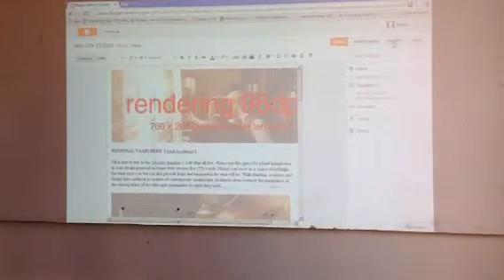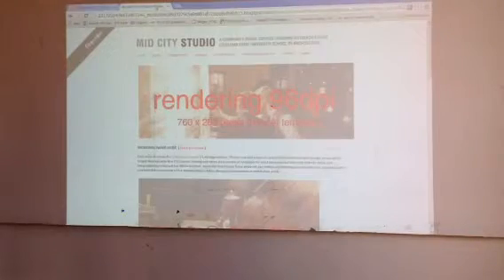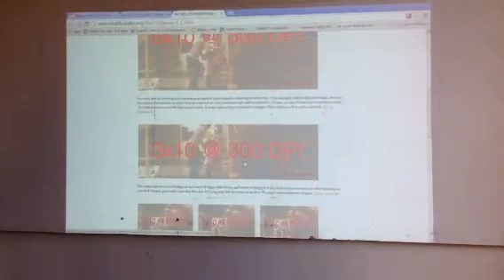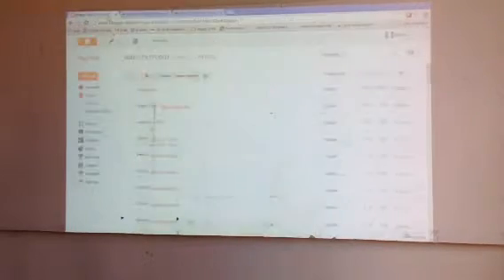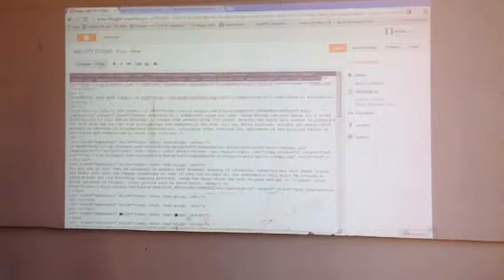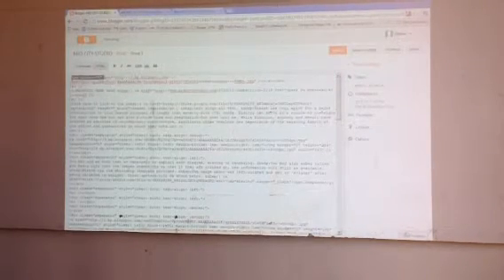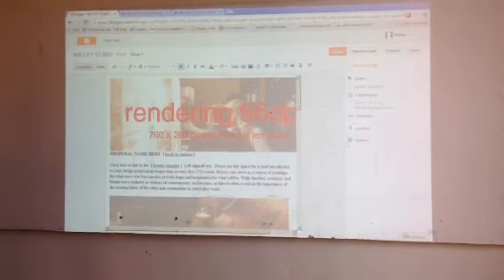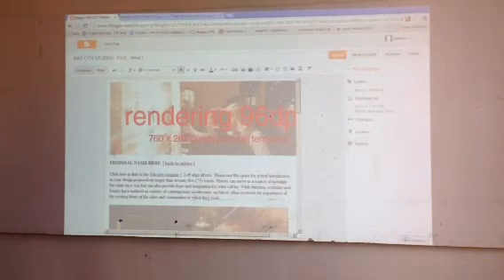Blogger Tutorial 1